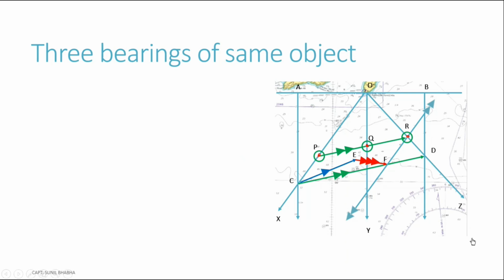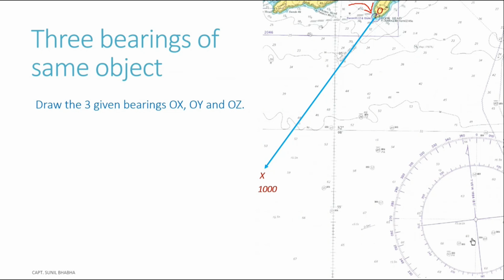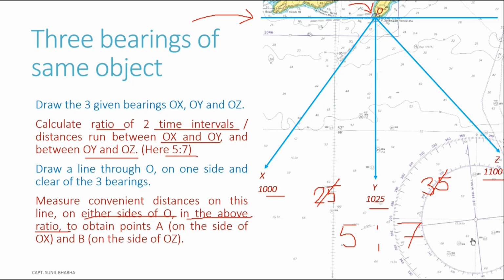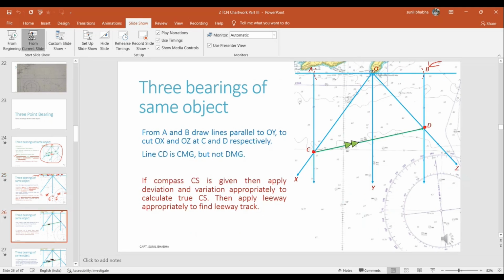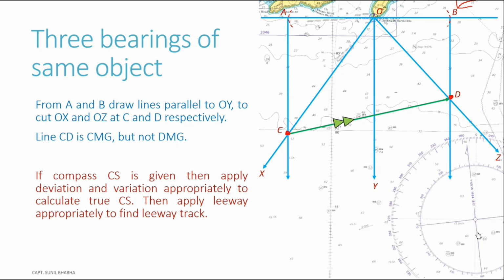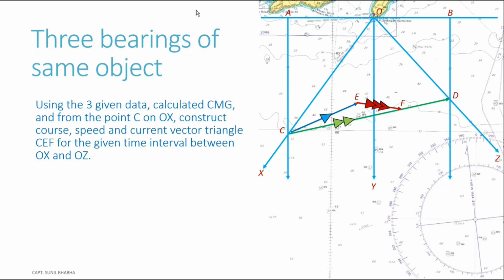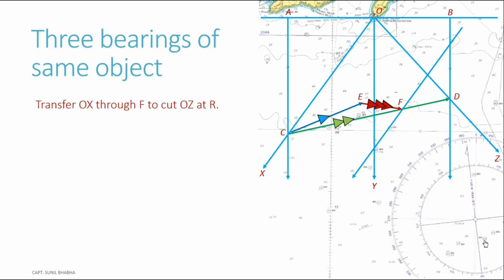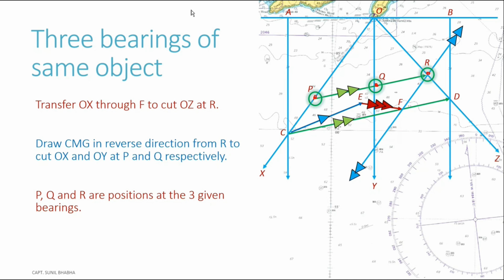CHART WORK PART 10 3 point bearing PHASE 1 MMD CHIEF MATE EXAMS